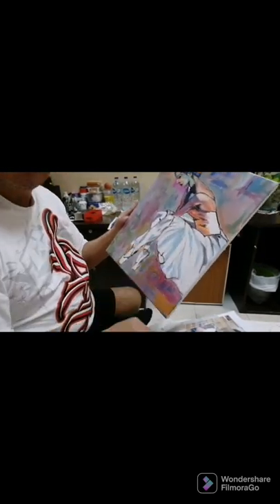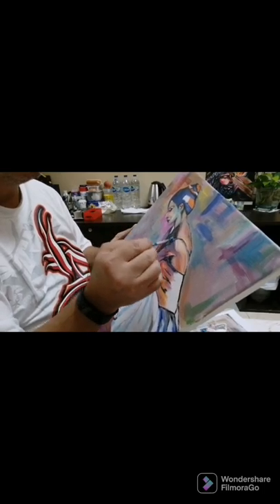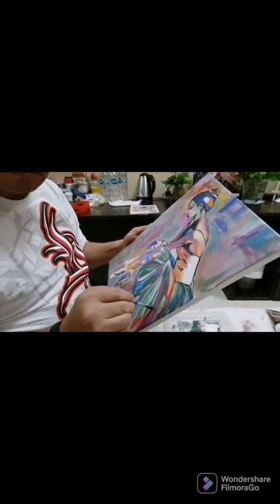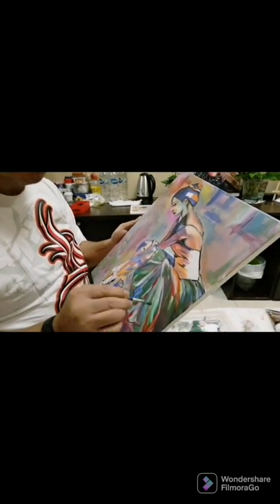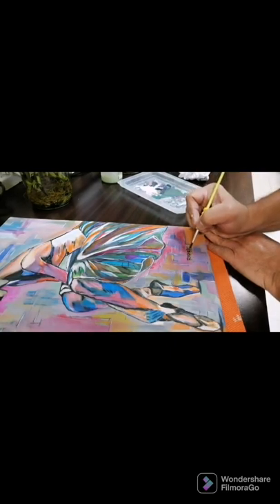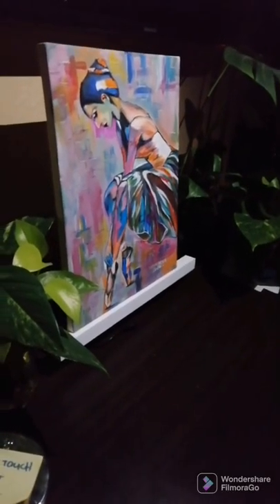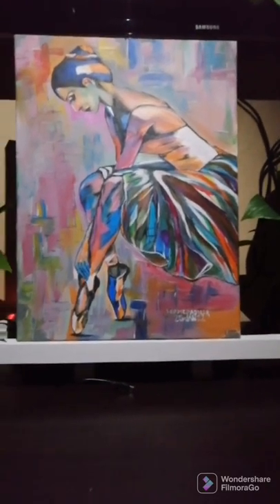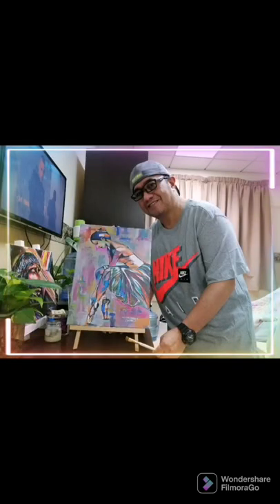Ballerina / Colorful Tutu painting in Acrylic /Semi Modern Style/Timelapse part2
This is part 2 of a 2-part presentation... In this series, I'll walk you through every step on how I finish this masterpiece using wet and dry brush. I'm excited to show you how to paint your very own ballerina in a semi Modern style.
Thank you all for your support.
Acrylic Painting on 30cm x 40cm stretch canvas
Paint Vlog #022

Video edited in CAPCUT and FILMORAGO
Music Background from Wondershare FilmoraGo music